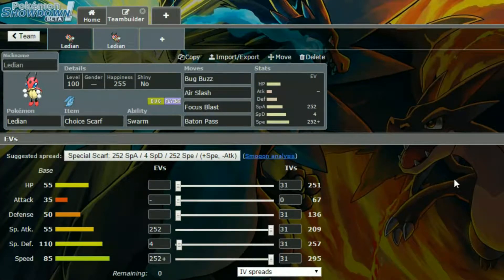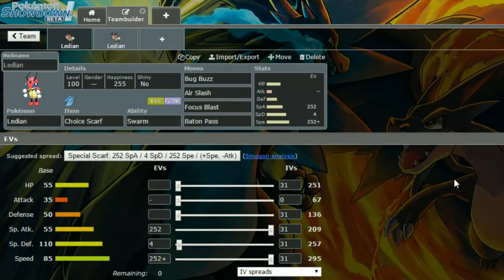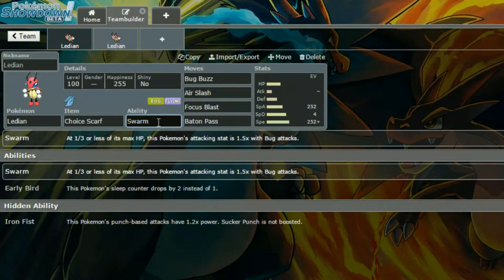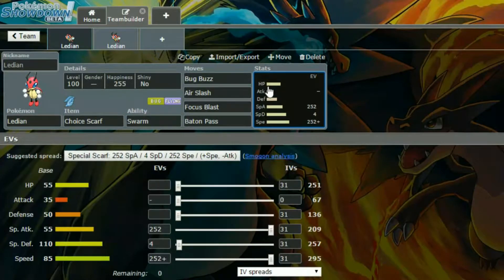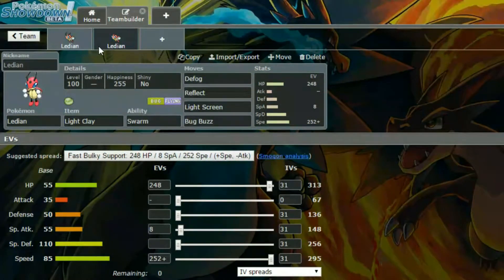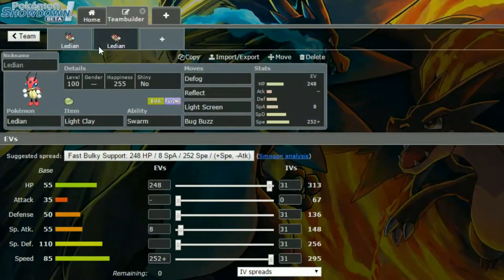Competitive Guides- How To Use Ledian